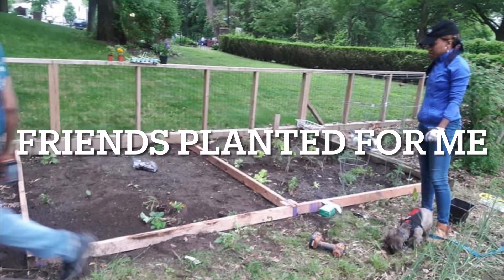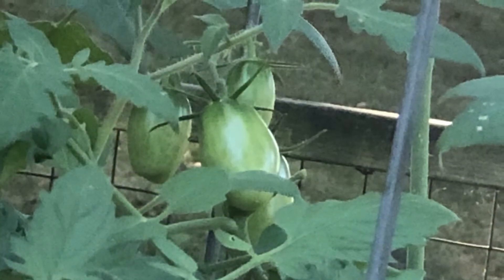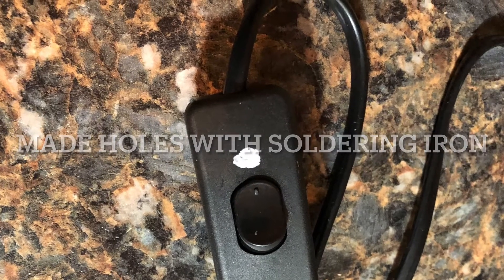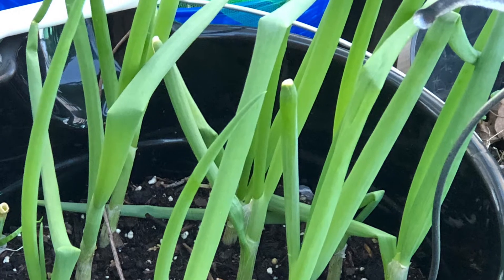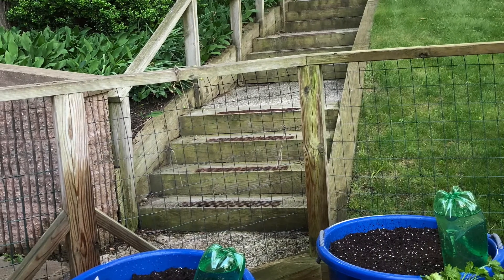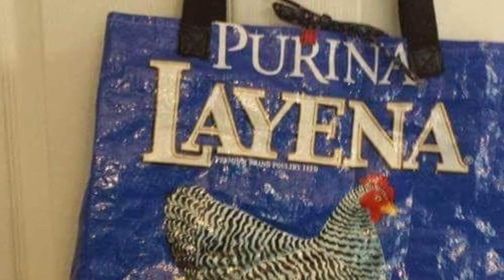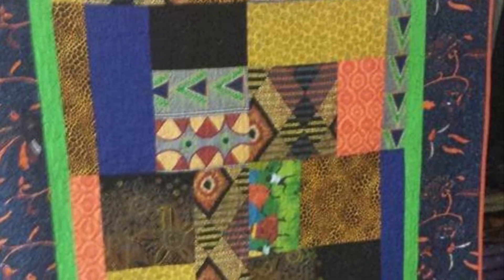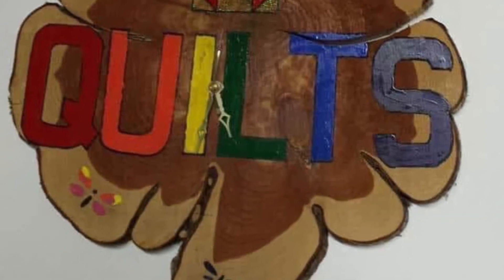500 SUBSCRIBER CELEBRATION!!!THANK YOU! - EP74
Going Live in July + Subscriber Giveaway - Turn Notifications On | Date will be Announced in another Video